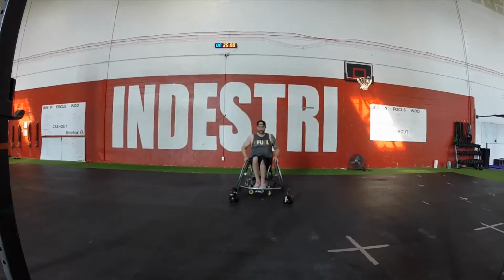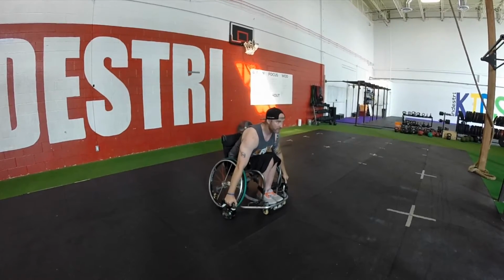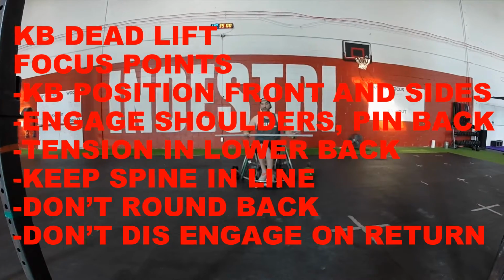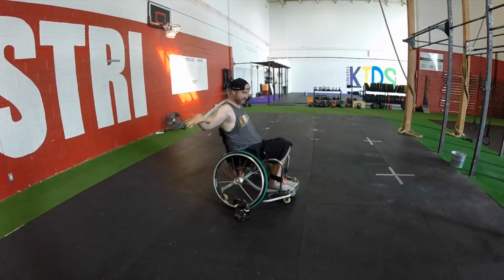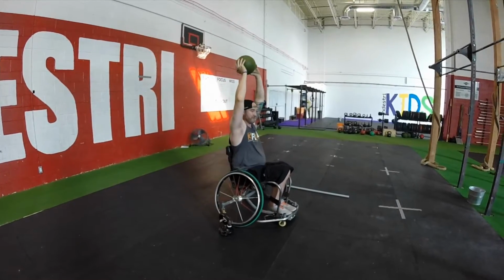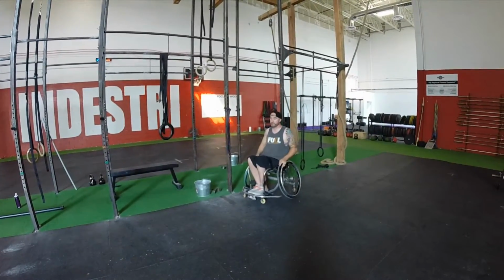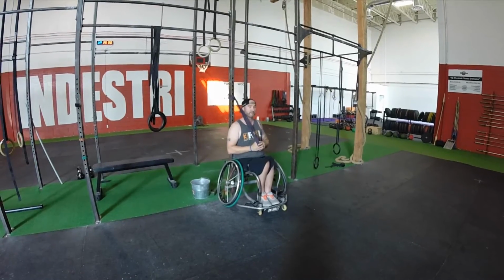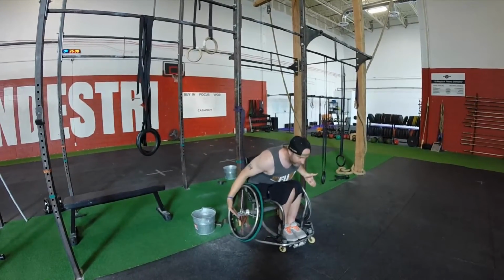PROGRESSION VIDEO #01 KB DEADLIFTS WHEELWOD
WHEELWOD PROGRESSION SERIES
VIDEO #01
KB DEADLIFT PROGRESSION VIDEOS BY CHRIS "STOUTY" STOUTENBURG